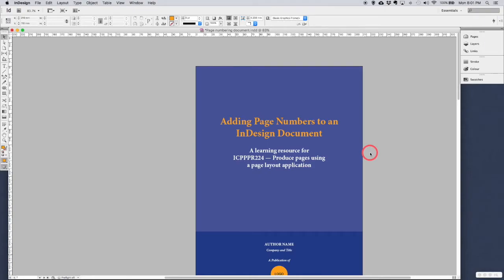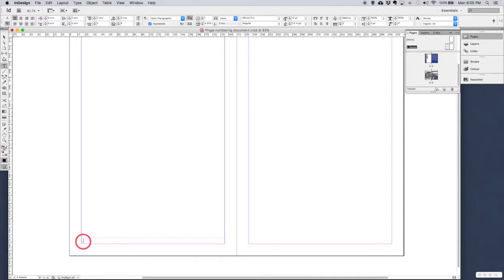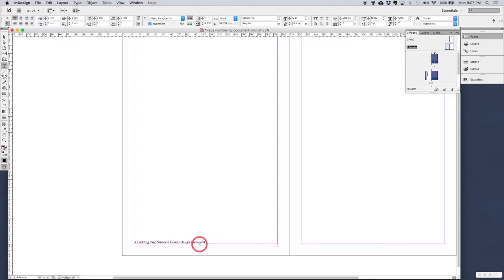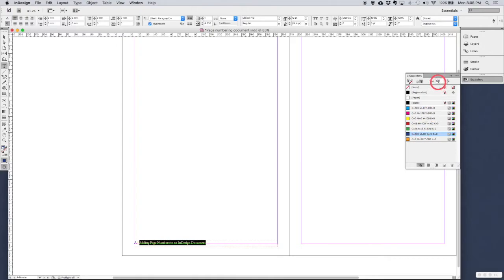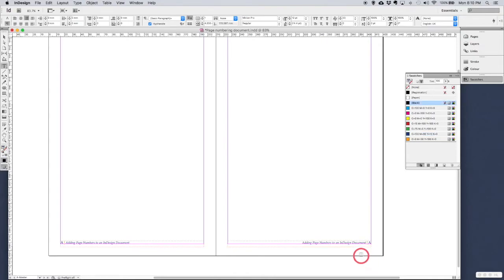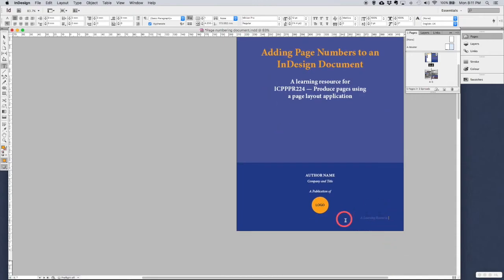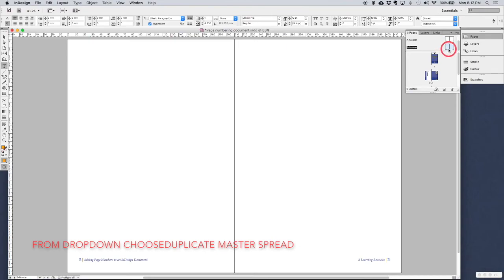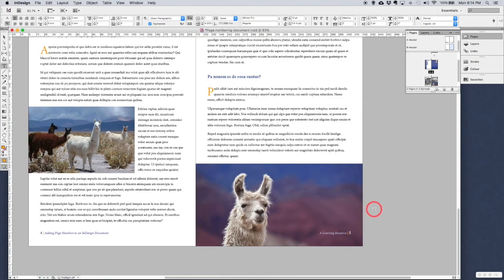Page Numbering in Adobe InDesign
Page numbering using master pages in InDesign